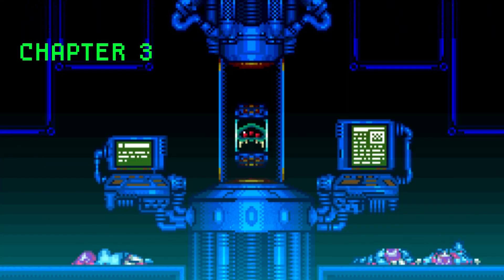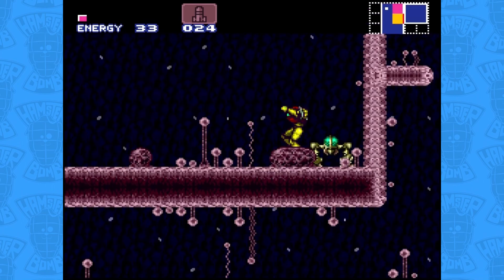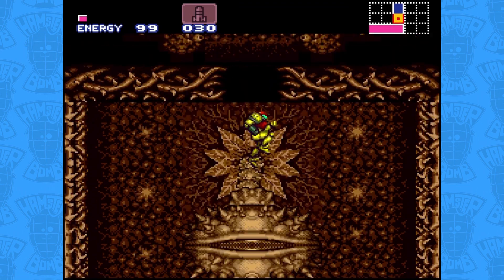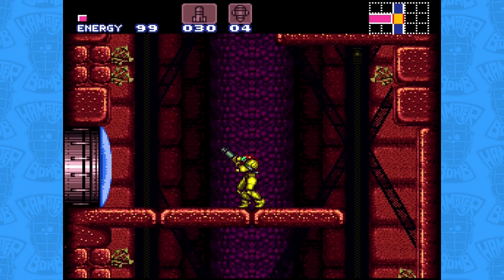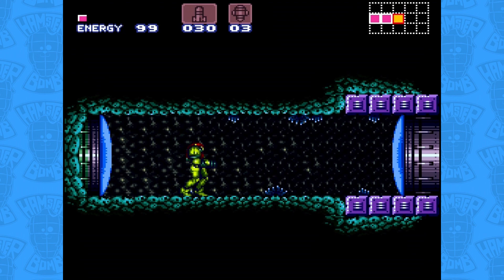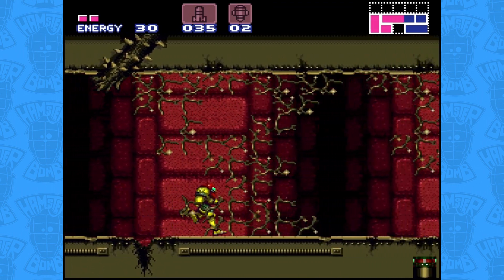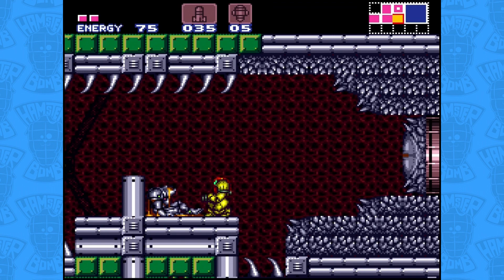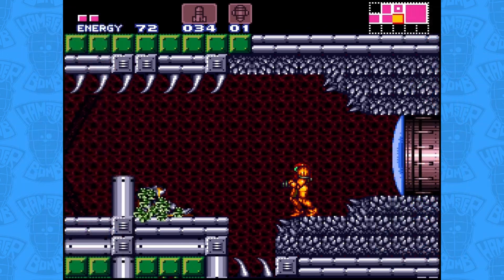The Super Metroid Experience | Chapter 3. Verdant Unknown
Samus descends into the overgrown botanical nightmare known as Brinstar.

Listen to our podcasts on your favorite podcast directory by searching for HamsterBomb.